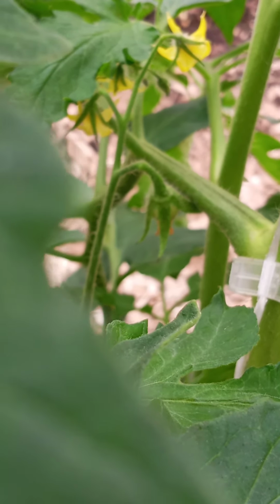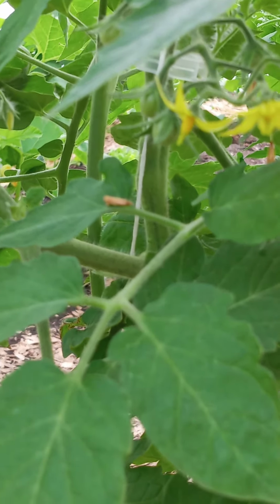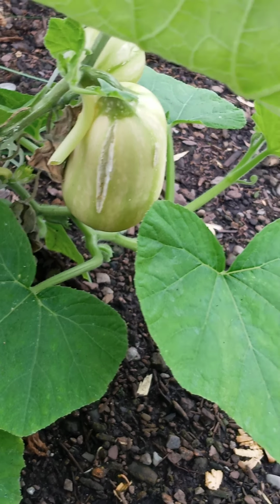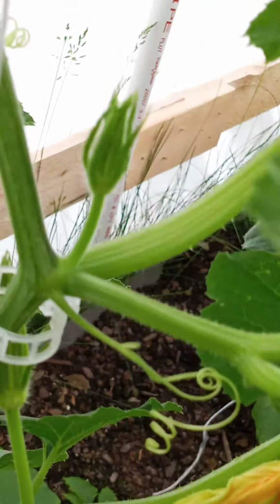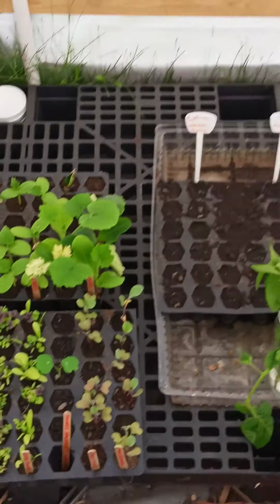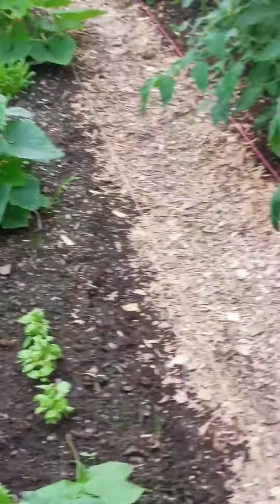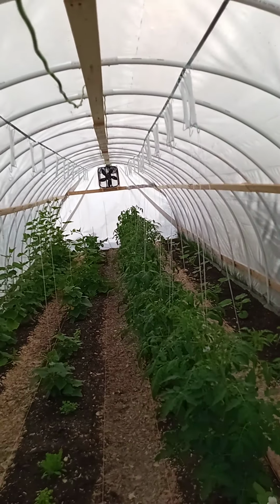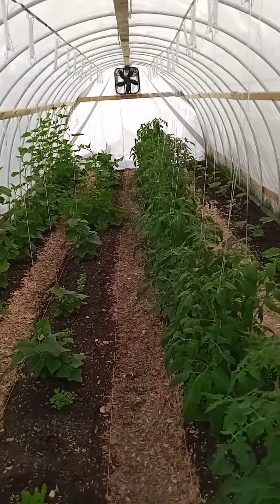Backyard Gardening, part 73, Tomatoes in Hoards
oh I found the second tomato and a whole lot more in the hoop house, im pumped